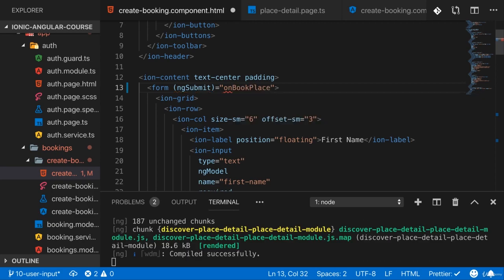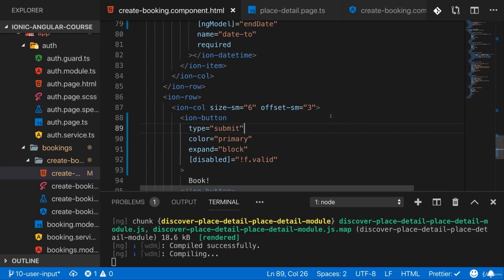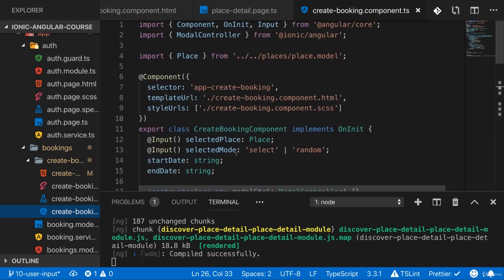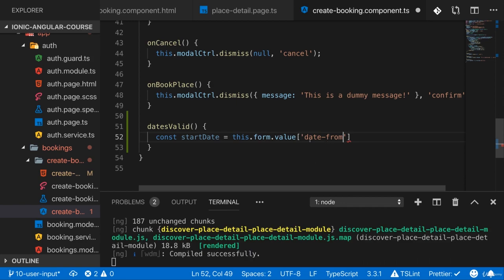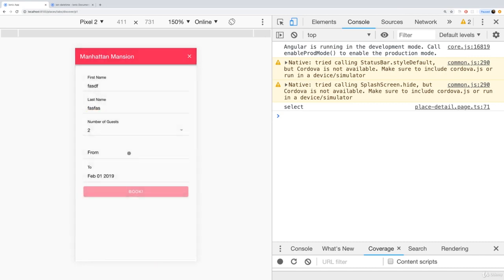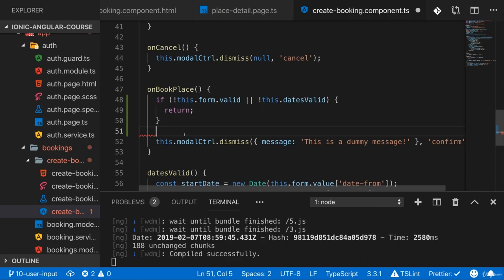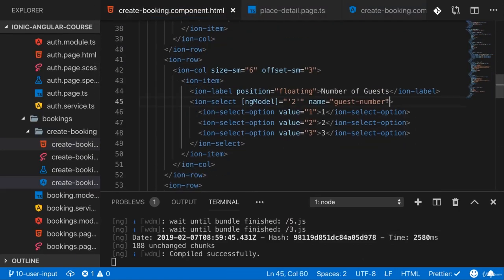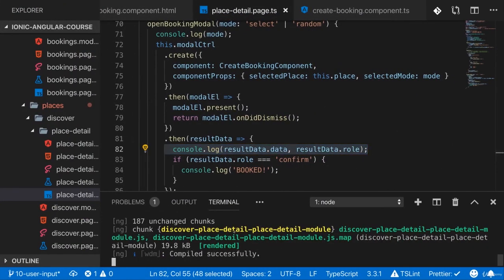user input 18 validating and submitting the booking form